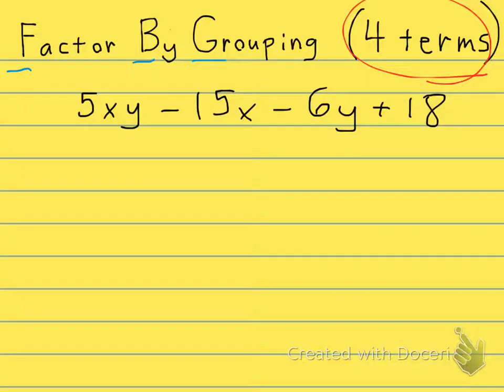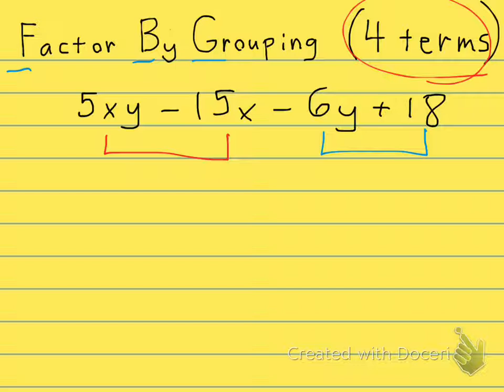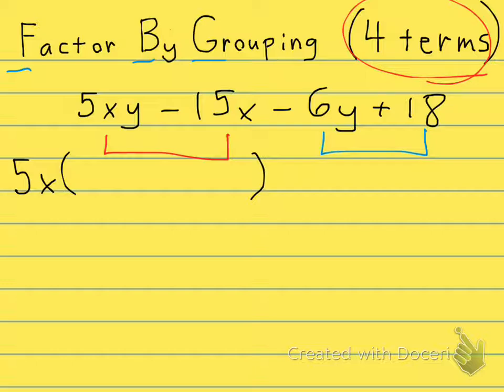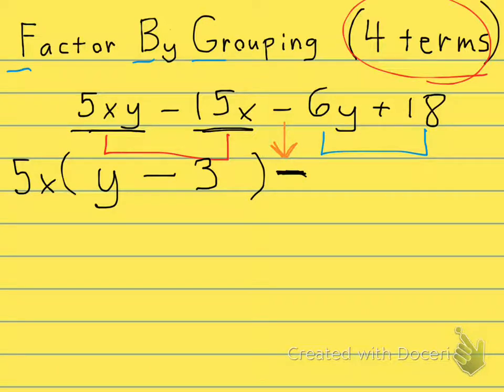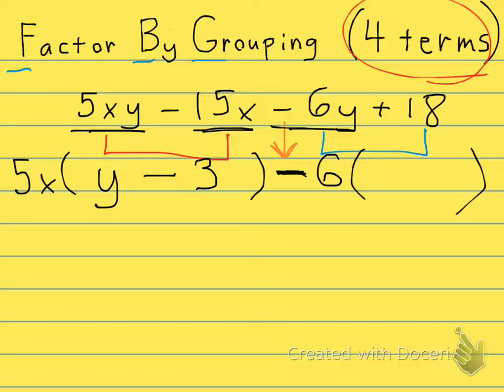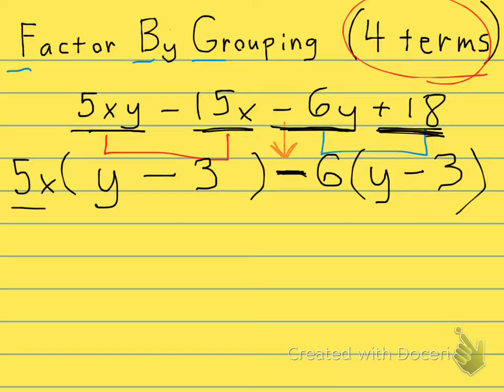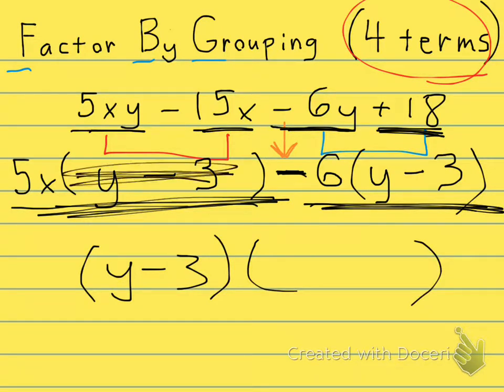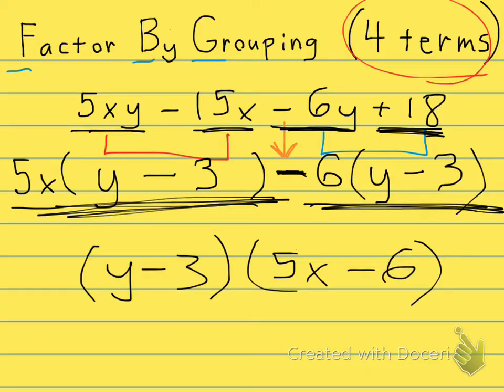6.1B Factor By Grouping 2 (4terms)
Factor By Grouping  4-terms
ProfessorMath1234